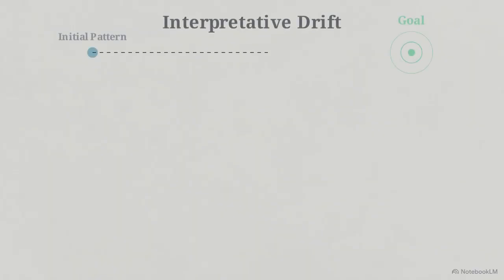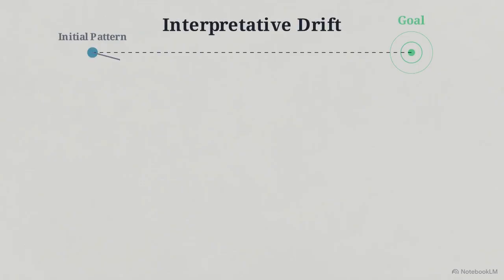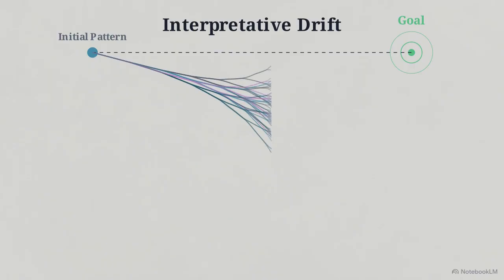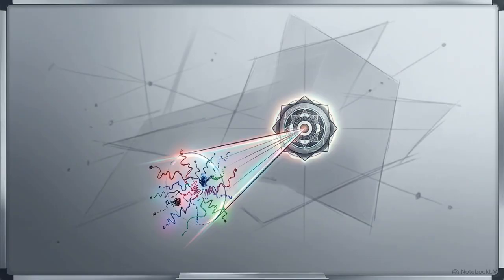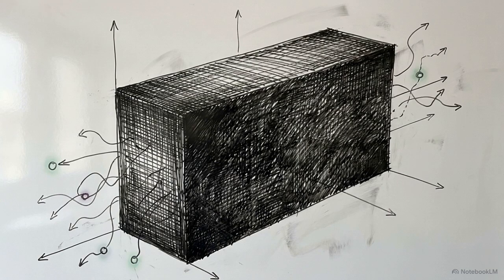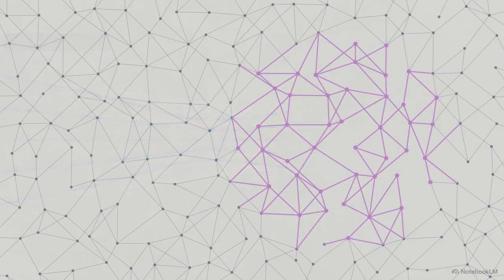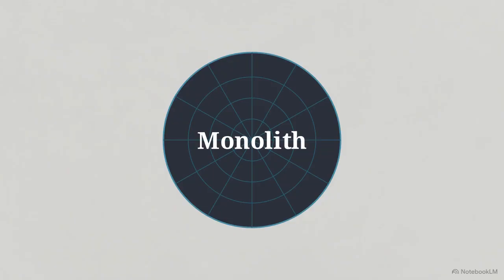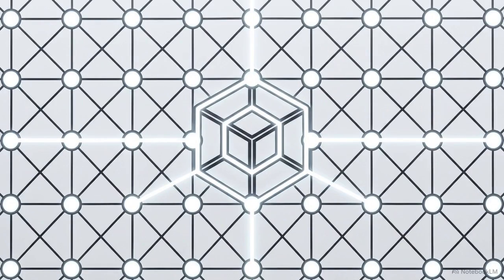The Architecture of Orientation Redundancy and AI Specializati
These sources explore how redundancy functions as a vital architectural tool for orientation in both human and artificial intelligence. Rather than merely acting as a safety net against errors, redundancy provides multiple converging signals that guide a system toward a correct interpretation within complex, open environments. As a system gains experience, it undergoes specialization by reorganizing its internal patterns to favor more efficient pathways, thereby reducing its reliance on external repetition. This evolution from beginner to expert suggests that learning is essentially the process of transforming external redundancy into stable, internal structures. Ultimately, the texts advocate for future AI designs that move beyond centralized models toward distributed networks of specialized contexts capable of maintaining these refined patterns permanently.